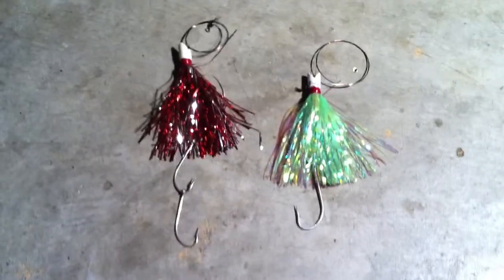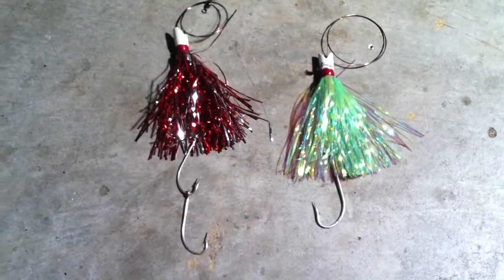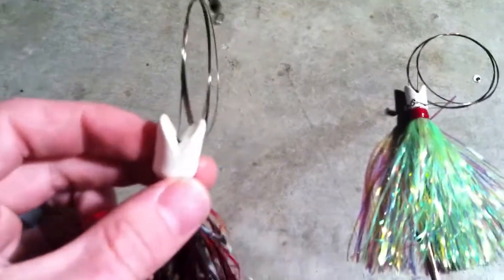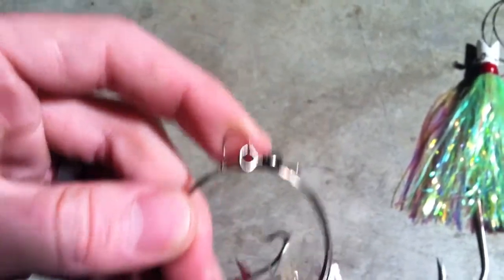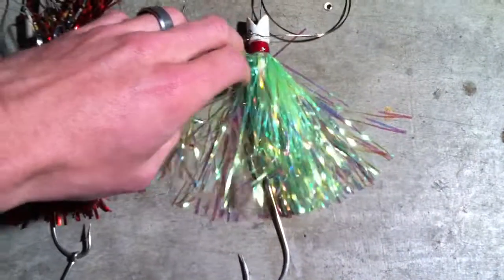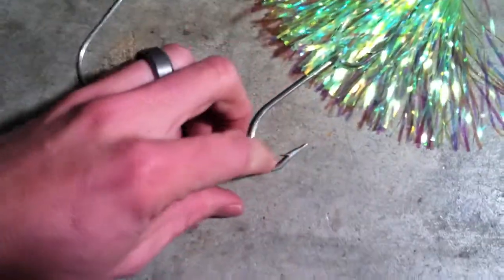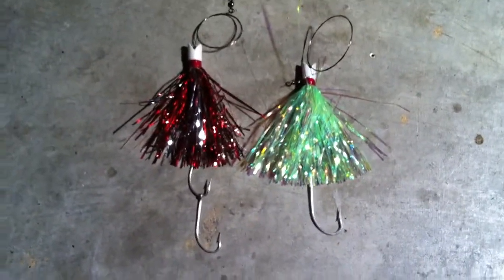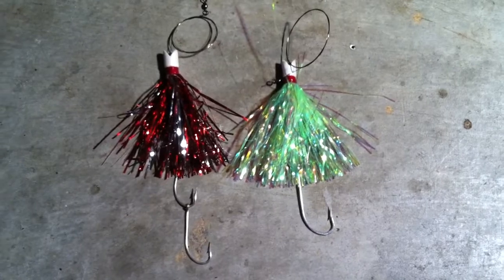Bomber King Duster Saltwater Lure ... Review ... GREAT FOR MACKEREL!